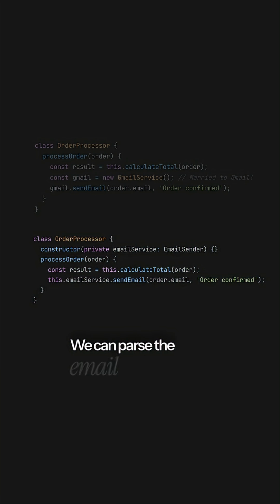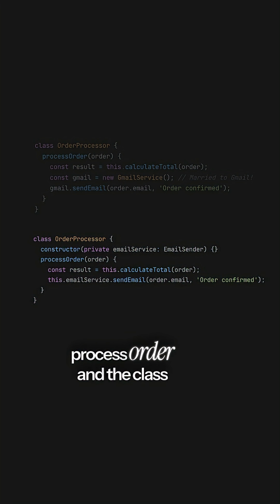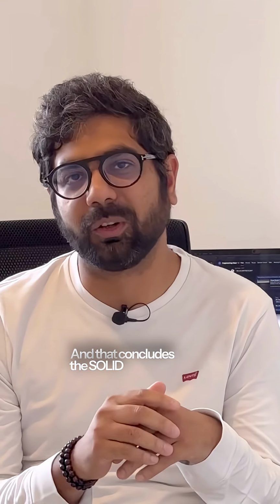#9. Dependency Inversion Principle - SOLID